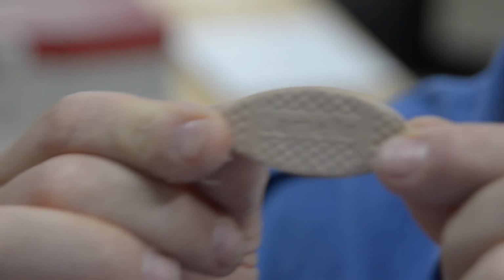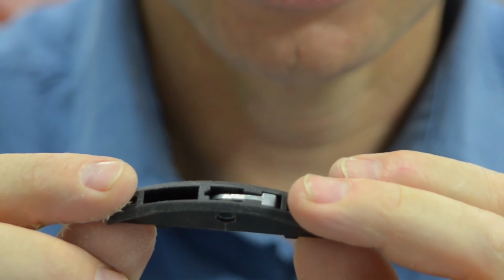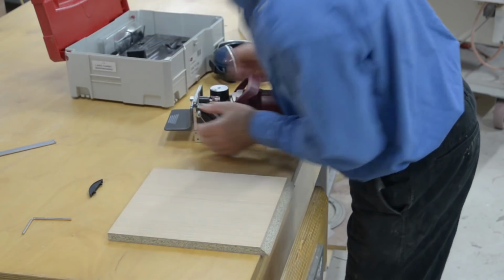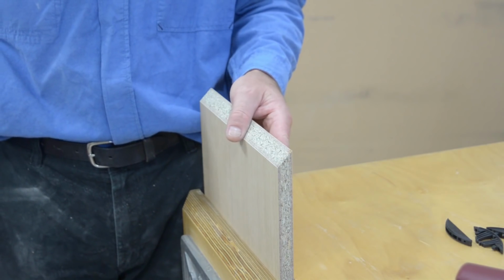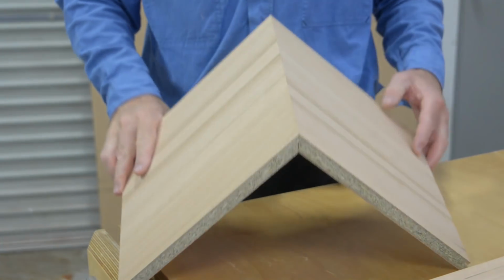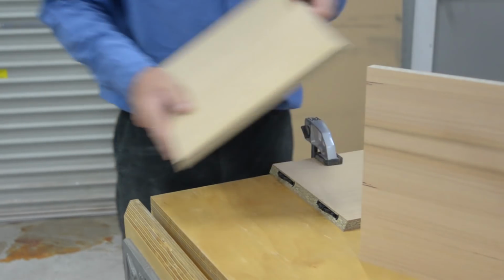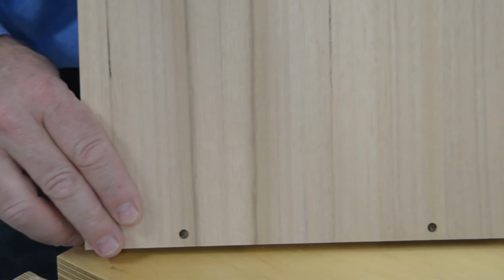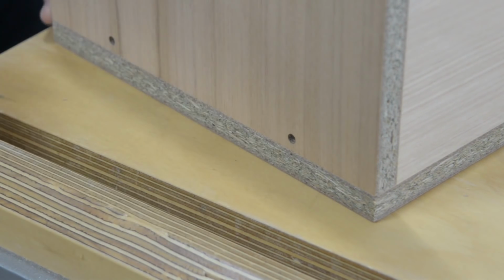Lamello ADVANCED Jointing system : Zeta P2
This video shows a great tool I have in my workshop.
I show also:-
-Tenso fittings.
-Clamex.
-Flat biscuit.
-Square joints.
-Mitered joints.
and other little bits & pieces.
This system allows freedom to design projects that otherwise would be difficult/impossible to make.

This is a great alternative to the Festool domino, biscuit, cam fittings, screws, dowels, mortice & tenon.

All in all a fantastic secret joint.

I was so impressed I decided to sell the machine starting in 2017.
Here is the listing

If you have any questions, please just ask or would like to see something specific let me know.